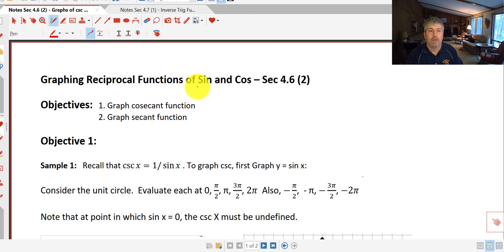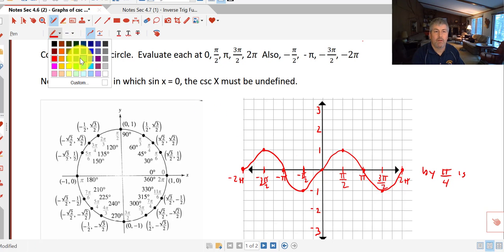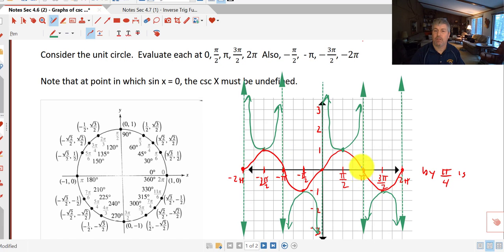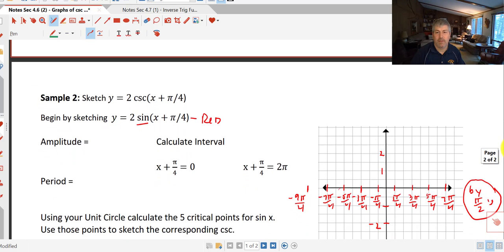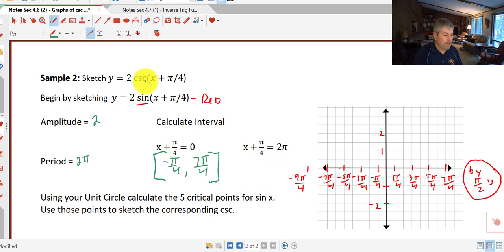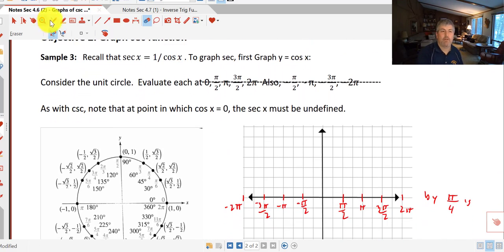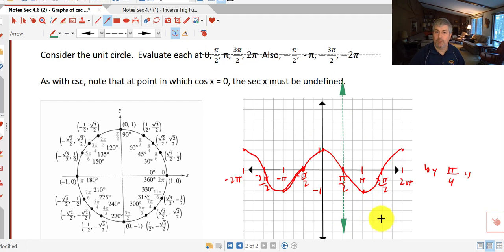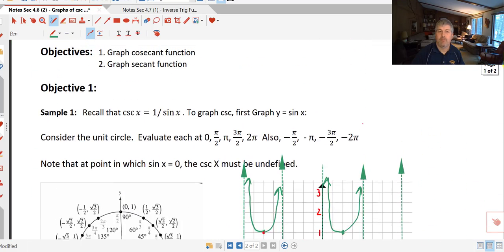Section 4.6 (2) - Graph Reciprocals of Sine and Cosine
Graphs of Cosecant and Secant functions